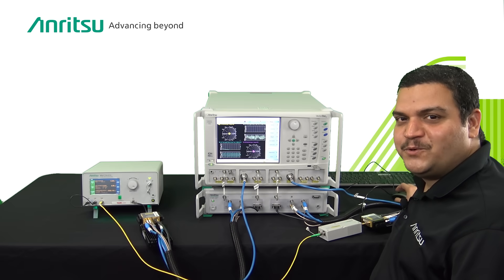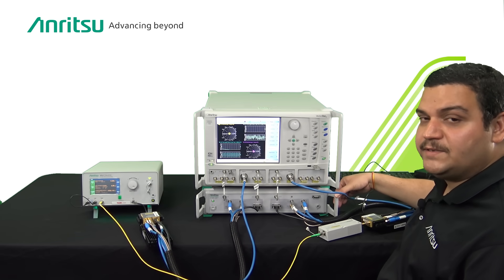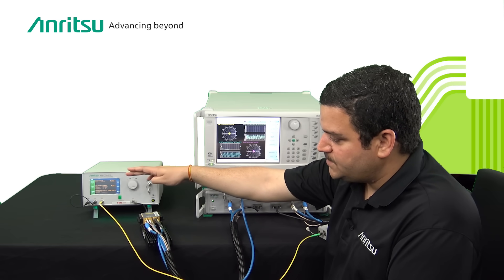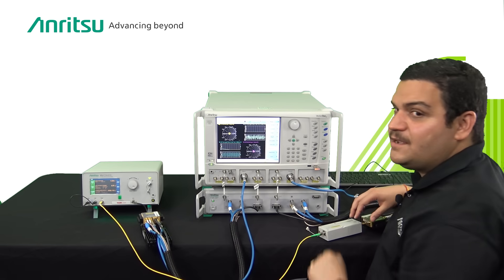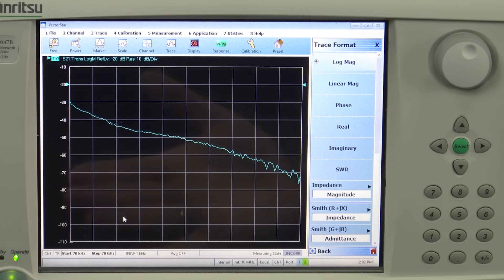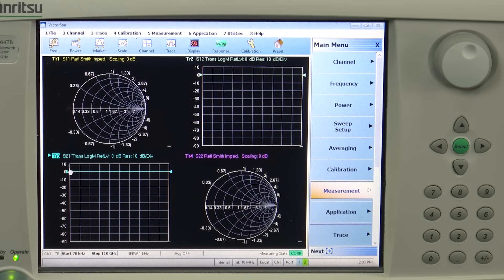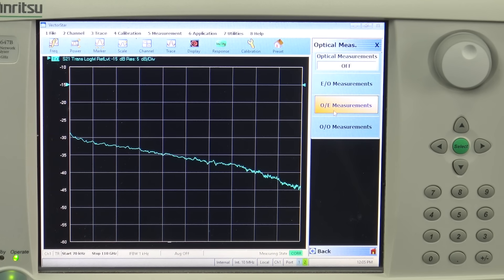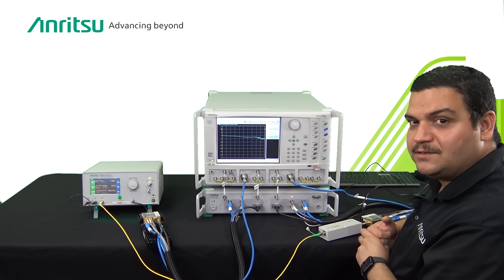Anritsu 110 GHz Opto-electronic Network Analysis system (ONA) solution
The 110 GHz ONA solution is comprised of a 110 GHz VectorStar VNA, a 110 GHz NIST traceable reference photodetector, and a 110 GHz electro-optical modulator. The complete solution is used to characterize and measure opto-electronic devices and components that are used extensively to support higher baud rates for data communication. Devices like lasers, VSCELS, TOSA, ROSA , BOSA, and SiPh need to be characterized for bandwidth, group delay, return loss, and other key performance parameters. The Anritsu 110 GHz ONA solution is a highly flexible and easy to use solution since its easily upgradable, not only in terms of number of ports (from 2 to 4), but also in terms of frequency range where a user can start with a 70 GHz VNA and then later upgrade the system to a 110 GHz or even beyond to 145 and 220 GHz. The 110 GHz VNA has state of the art mmWave modules that are manufactured by Anritsu and based on a patented technology called NLTL. This technology enables ultra stable and highly accurate and precise measurements up to 110 GHz. The system has exceptional calibration and measurement stability. The system also comes with a NIST traceable reference photodetector that covers both 1310 nm and 1550 nm wavelengths. The 110 GHz E/O modulator provides great system specifications, independent control of built in (or external) laser, dithering control, as well as automatic bias control.